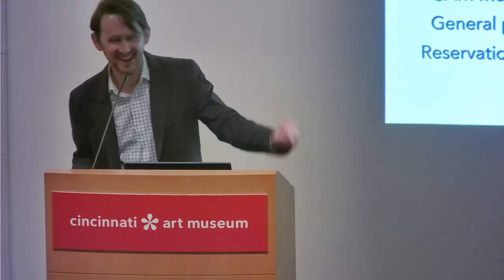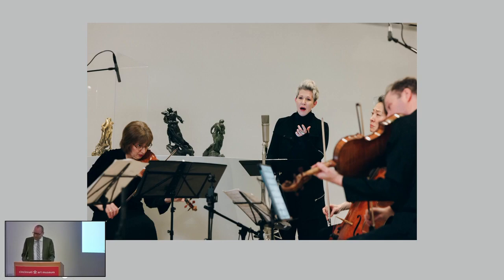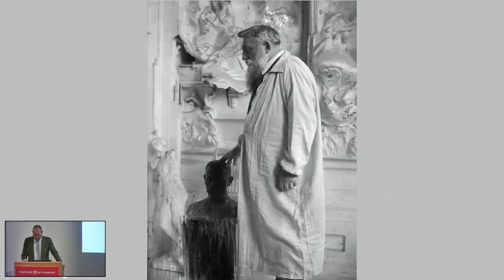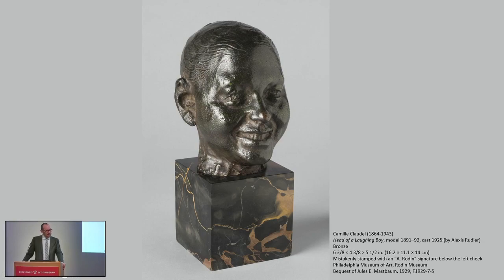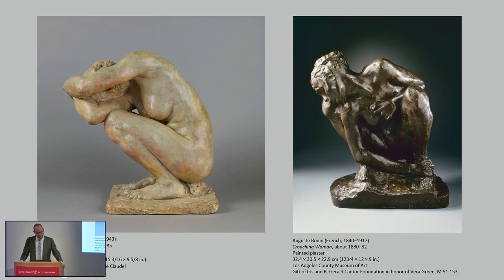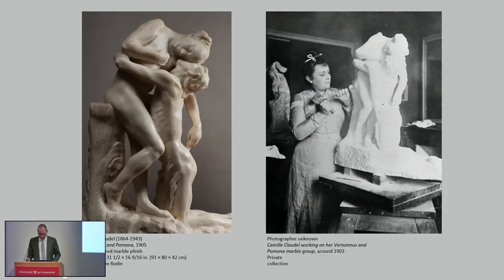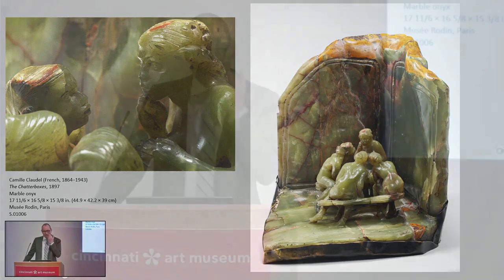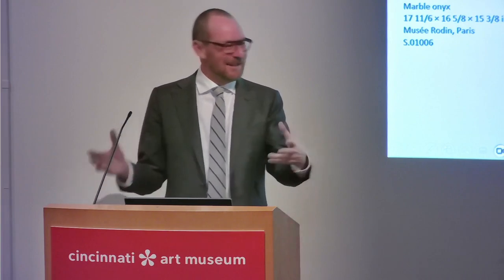Lecture |The 20th Annual Benesse Lecture | Claudel and Rodin: Collaboration in the Studio | 2/8/2024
The 20th Annual Benesse Lecture | Claudel and Rodin: Collaboration in the Studio

The trailblazing French sculptor Camille Claudel defied the social expectations of her time to pursue original and powerful explorations of the human form. Emerson Bowyer, noted curator and scholar of European art, will discuss Claudel’s career, focusing on the decade she spent in Auguste Rodin's studio as presented in the exhibition, Camille Claudel at the Art Institute of Chicago. Bowyer will examine Claudel’s and Rodin’s complicated personal and artistic relationship at a time when the latter was creating his Gates of Hell and Burghers of Calais.

ABOUT THE SPEAKER:
Emerson Bowyer is Searle Curator, Painting and Sculpture of Europe, at the Art Institute of Chicago. A specialist in 18th- and 19th-century French and British art, he has previously worked at the Frick Collection, the Fine Arts Museums of San Francisco, and the Metropolitan Museum of Art in New York. His exhibitions include David d’Angers: Making the Modern Monument (Frick Collection, 2013), Luminous Worlds: British Works on Paper 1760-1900 (Fine Arts Museums of San Francisco), and Like Life: Sculpture, Color, and the Body (Met Breuer, 2018), for which he was co-curator. The Art Institute is currently presenting two exhibitions co-conceived by Bowyer, Canova: Sketching in Clay (Nov 19, 2023–Mar 18, 2024) and Camille Claudel (Oct 7, 2023–Feb 19, 2024).

The 20th Annual Benesse Lecture is endowed by the Benesse Corporation.